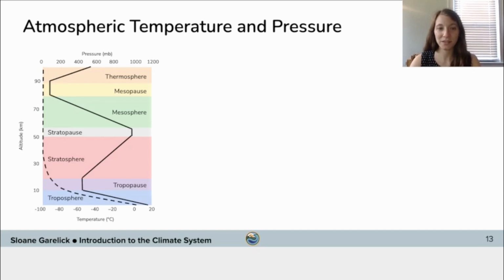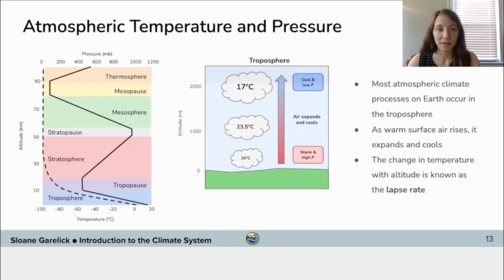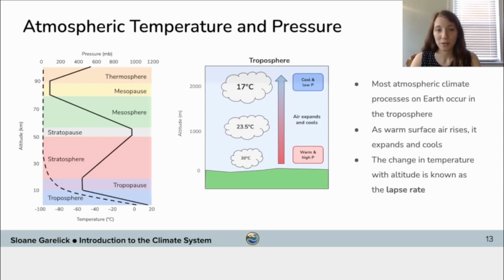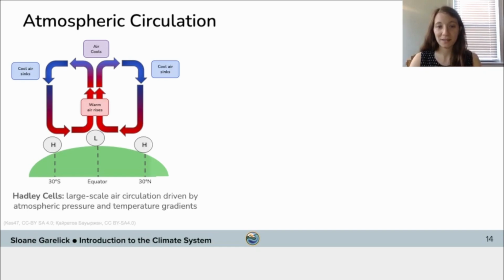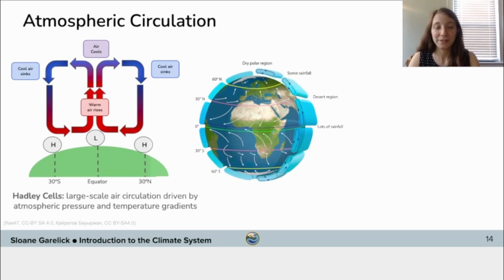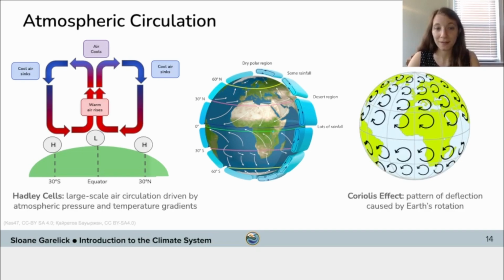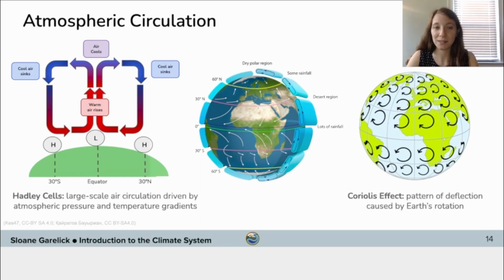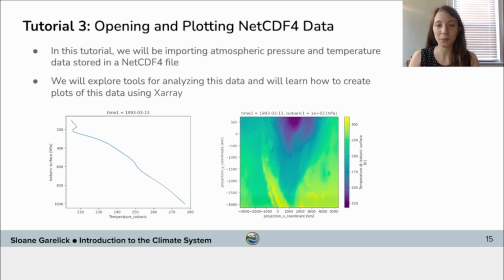W1D1 Tutorial3 Climate Systems Overview